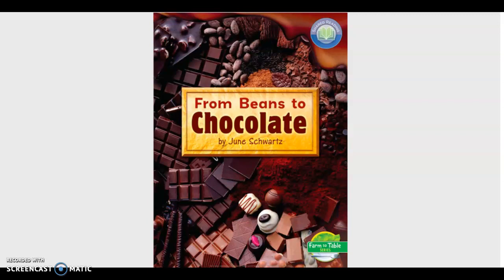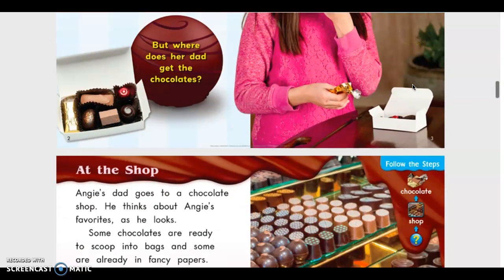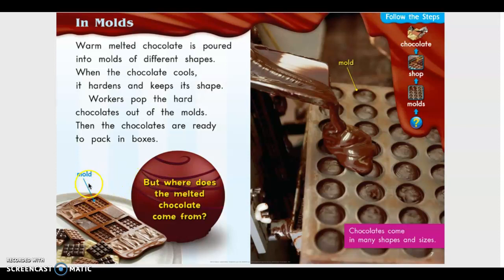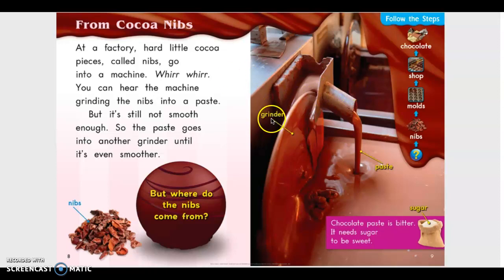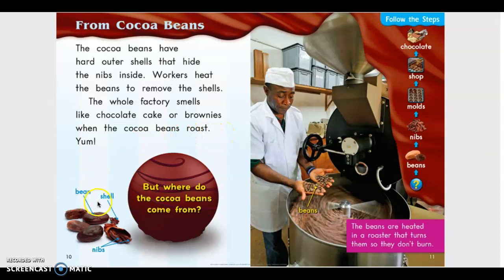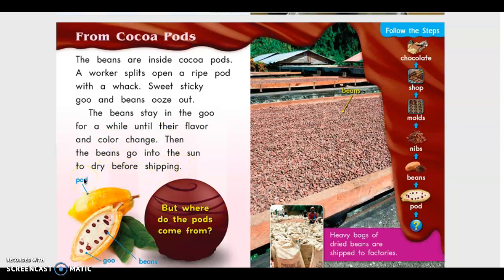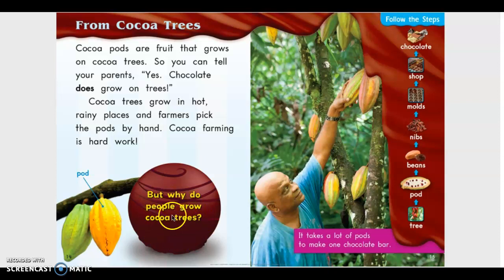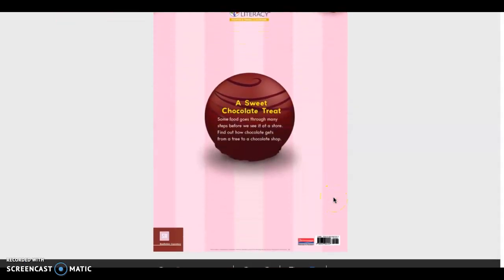From Beans to Chocolate -Authors write to inform